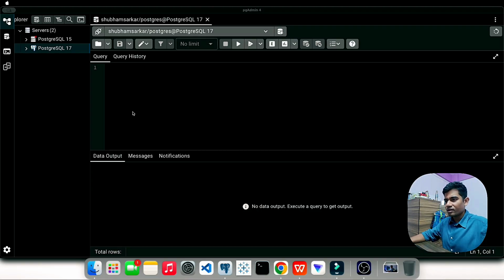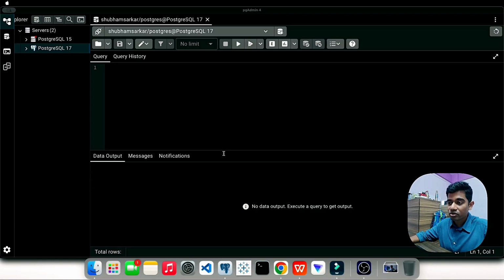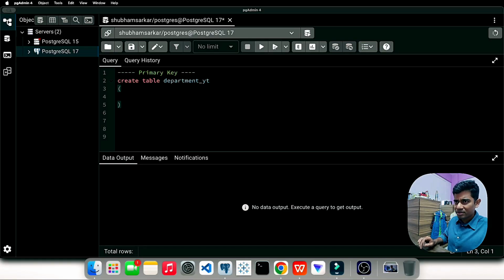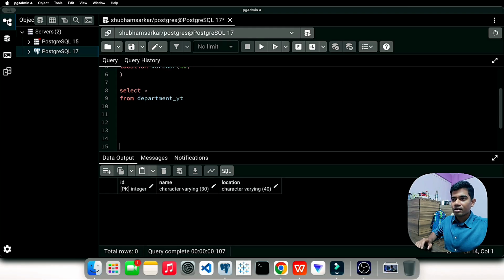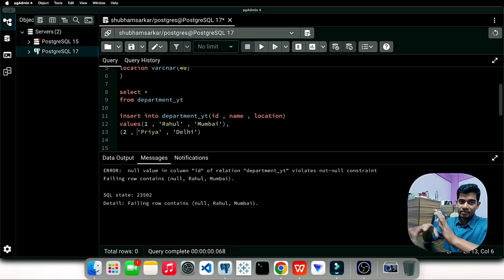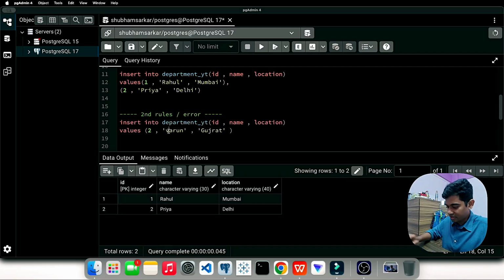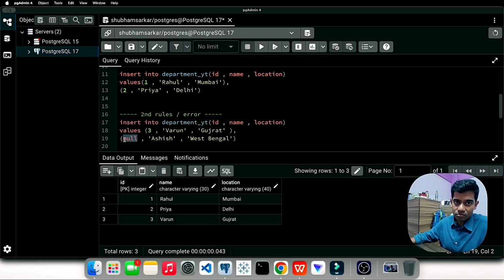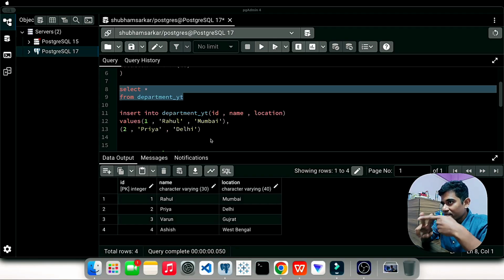Day 59/365 | Primary Key - Explained | English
In this video, you will learn What is SQL & Why Do We Use It with a simple explanation, real examples, and clear output, explained step by step for beginners and interview preparation.